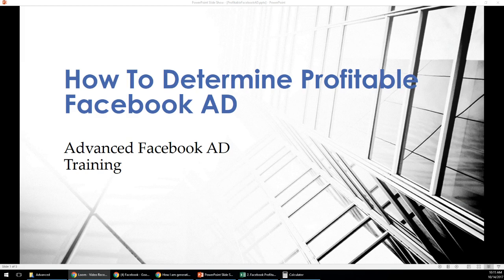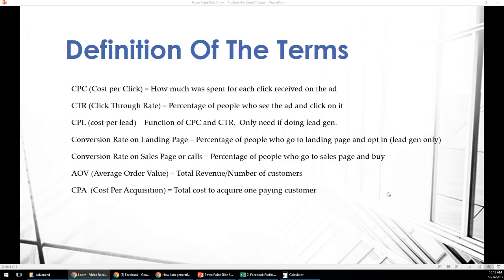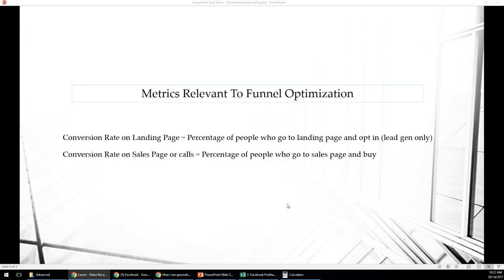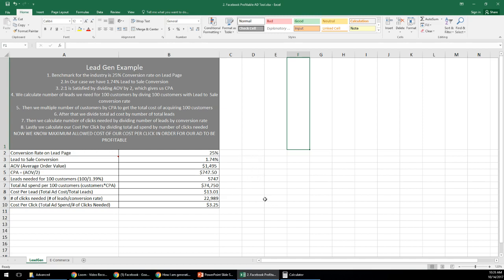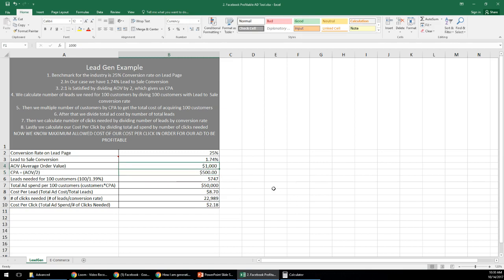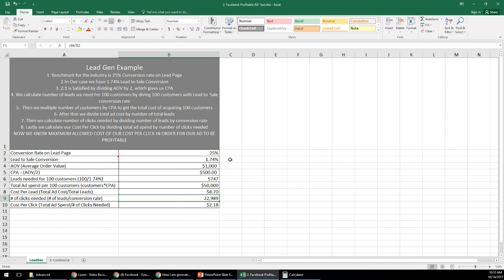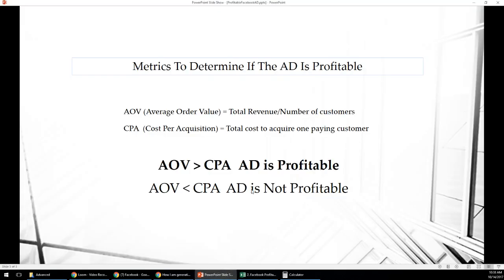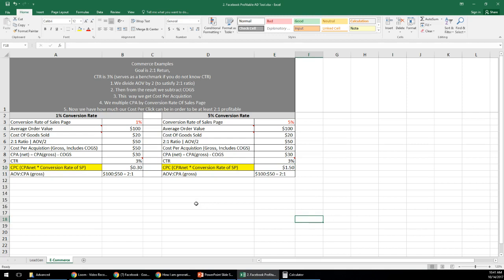Profitable Facebook Ad (Module 2, Video 3)